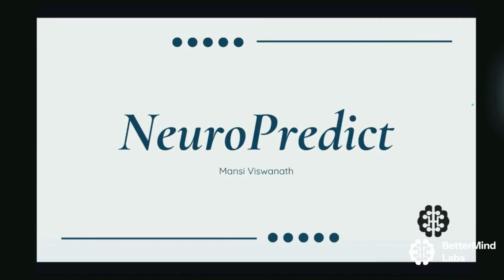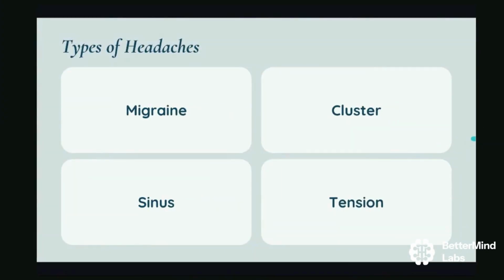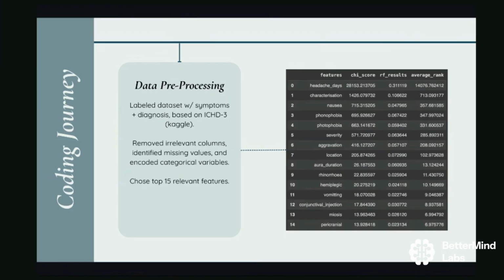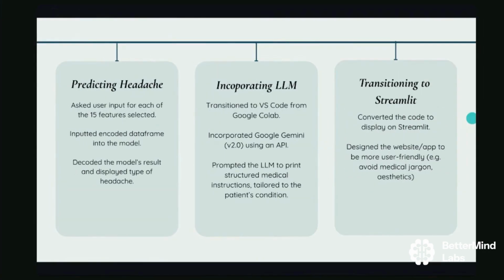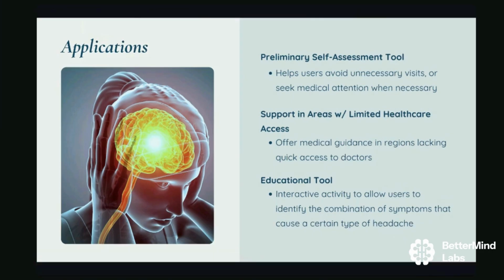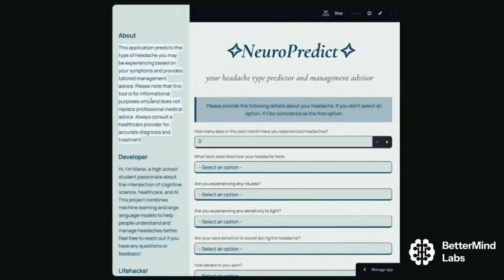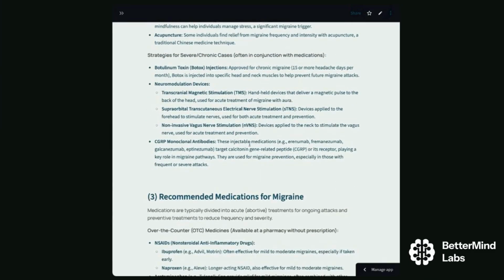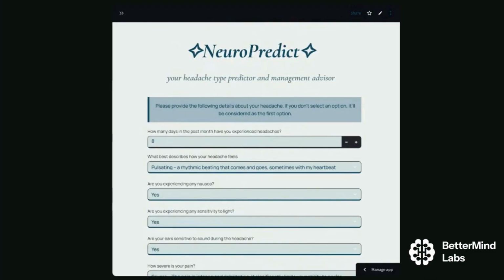Mansi Viswanath | NeuroPredict | AI + Healthcare | Bettermind labs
Predicting brain health with precision—AI is bringing clarity to the complexities of neuroscience.

Developed by Mansi Viswanath, NeuroPredict is an AI-powered system designed to assist doctors in analyzing neurological data with speed and accuracy. By examining brain scans, patient history, and clinical markers, the AI can:

Detect potential neurological disorders at an earlier stage

Classify conditions with greater accuracy using advanced models

Provide data-driven support for faster, more reliable diagnoses

Empower preventive care through predictive insights

This innovation highlights how AI can transform neuroscience—helping doctors reduce uncertainty, minimize errors, and improve patient outcomes in brain health.

Sharper insights. Earlier detection. Better care—with NeuroPredict.